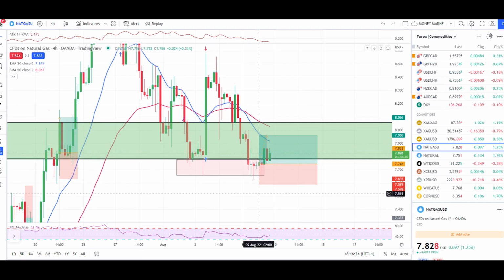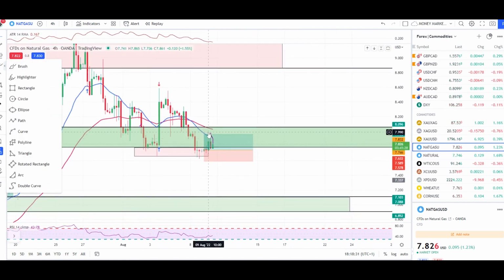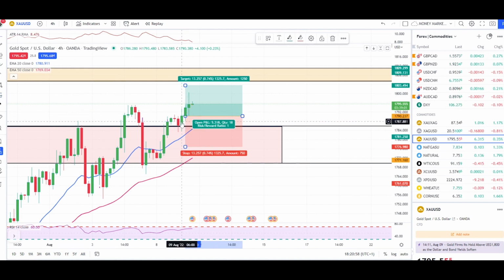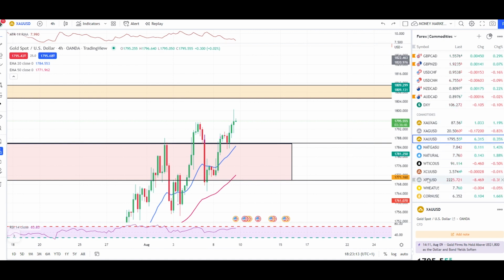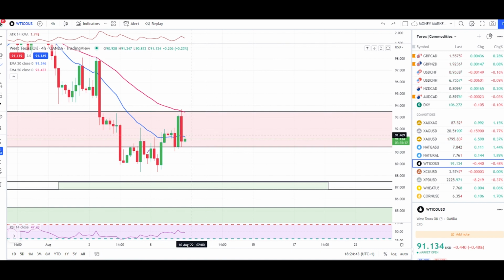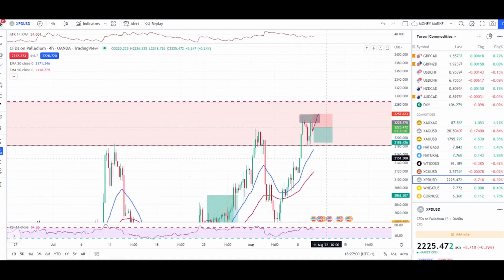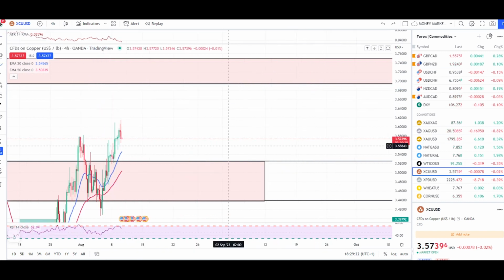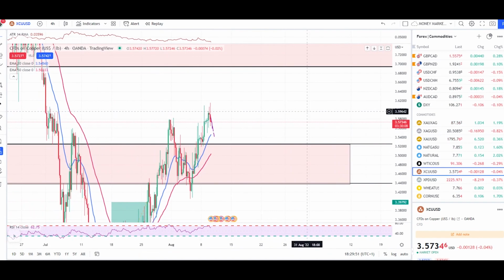Natural Gas valid Double Bottom | Gold & Silver | Crude Oil | Palladium | Copper |Technical Analysis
( Priority Group access as well in Membership section)

Lets Check the Commodities Market today and lets see where natural gas , gold , crude oil , palladium, copper and  silver is heading to.

(AXI )